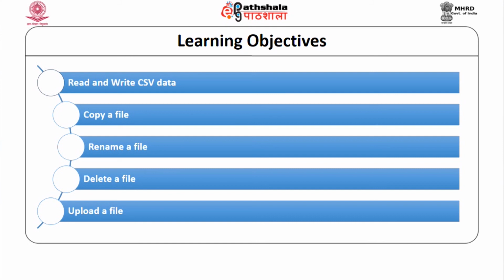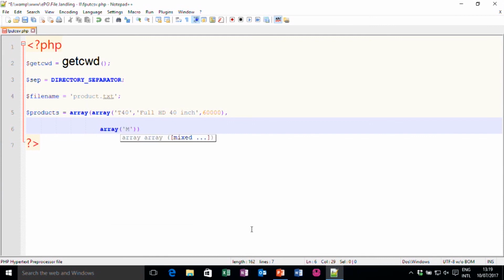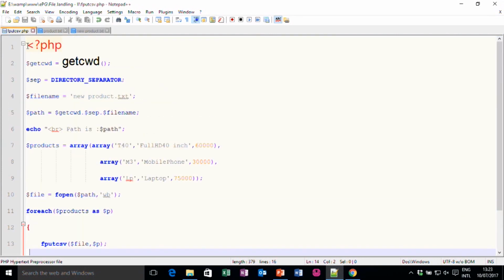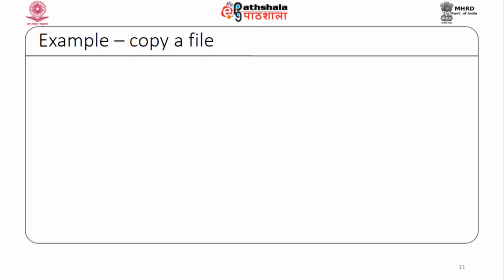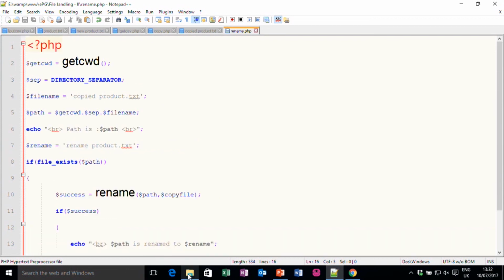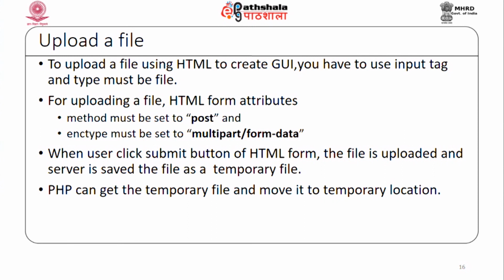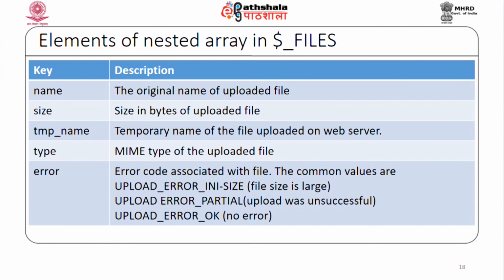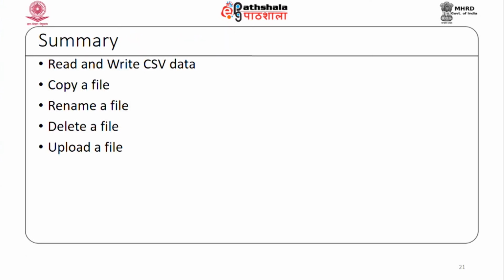File and Directory Handing Part II